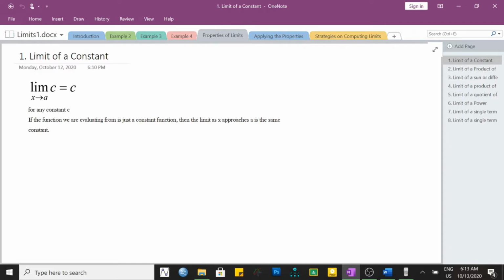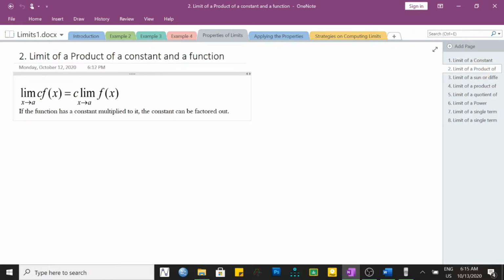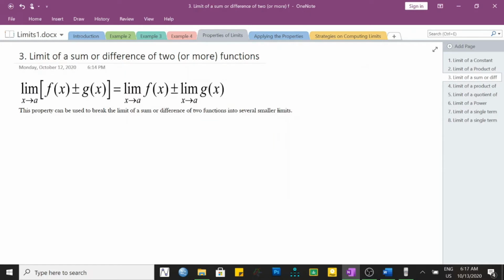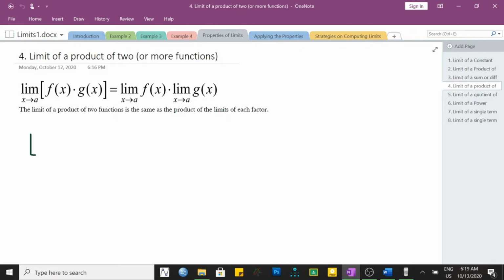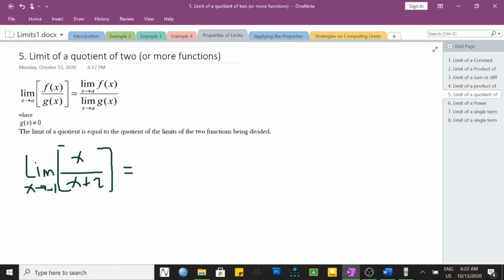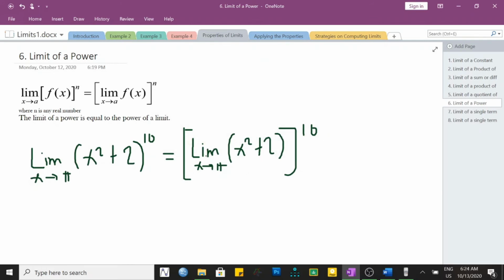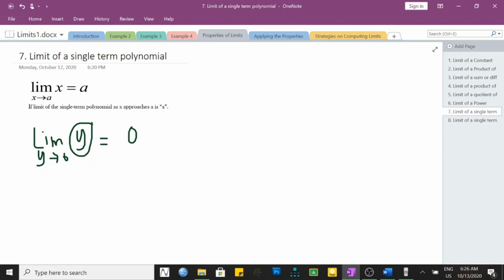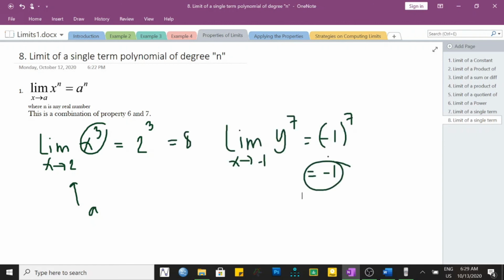The Different Limit Properties | Differential Calculus for Beginners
This presentation discusses the different properties of limits accompanied with examples.